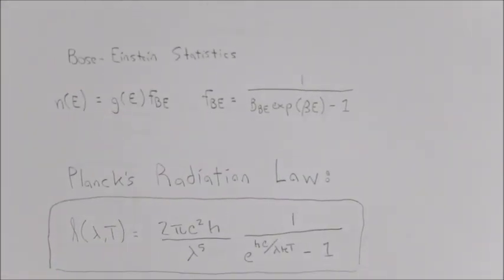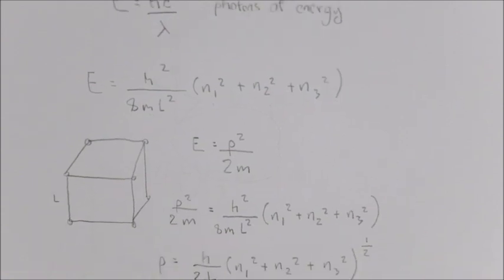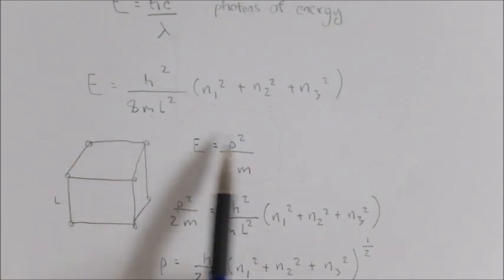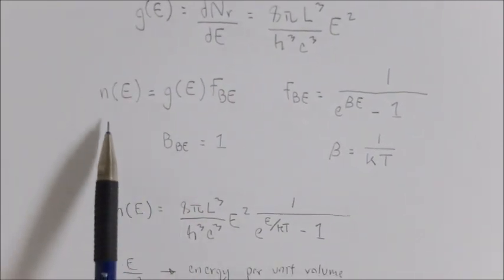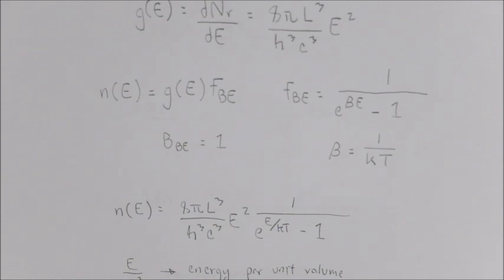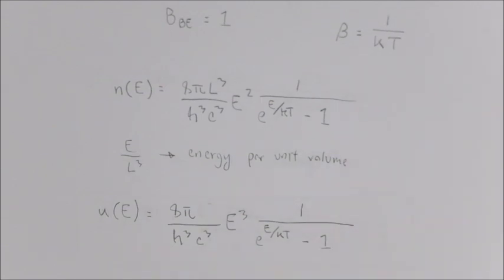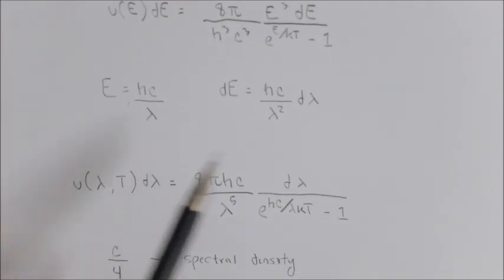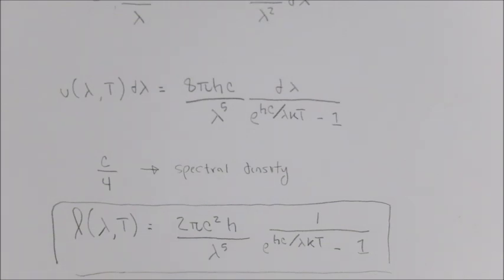Derivation of Planck's Radiation Law using Bose Einstein Statistics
This movie goes through the derivation of Planck's Radiation Law using the Bose-Einstein distribution.  comments and suggestions are appreciated! This derivation was adapted from Modern Physics for Engineers, Fourth Edition.